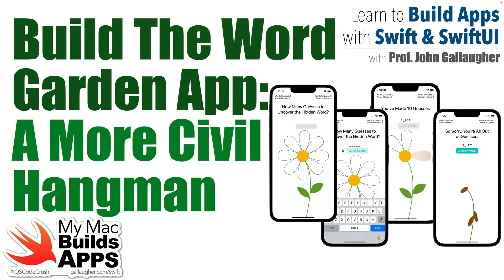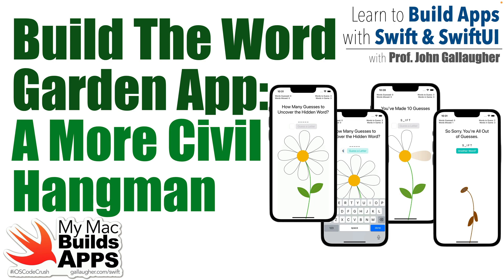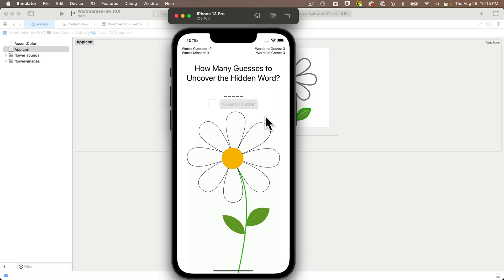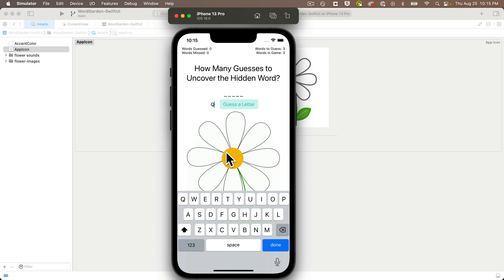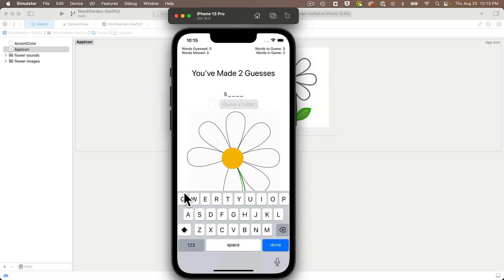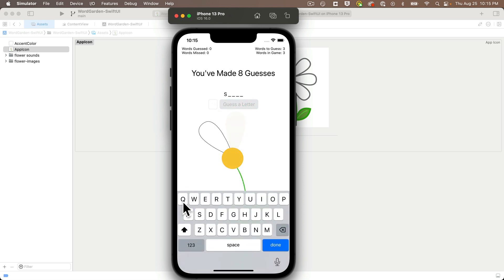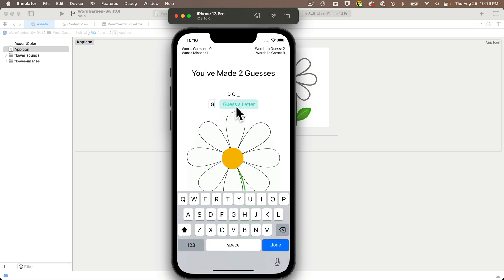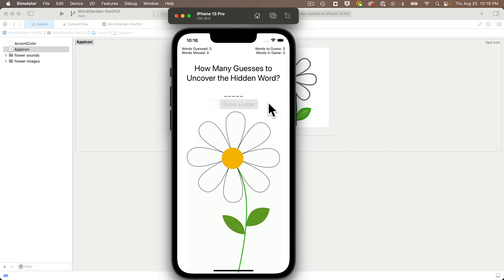SEE DESC FOR LINK TO UPDATED VERSION Ch. 2.0 WordGarden SwiftUI App Demo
For our 2nd SwiftUI App, we'll build Word Garden, a more civil alternative to the classic hangman game. This video demonstrates what we'll be building over the next several videos.